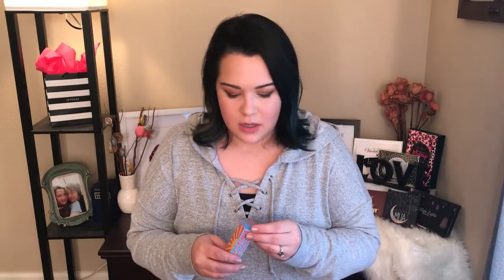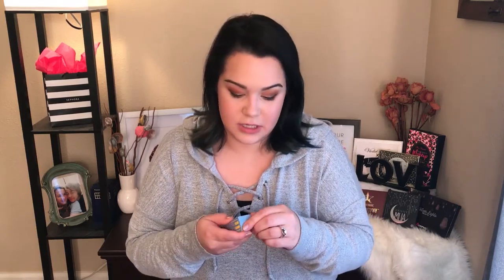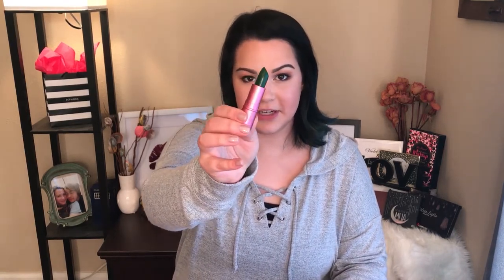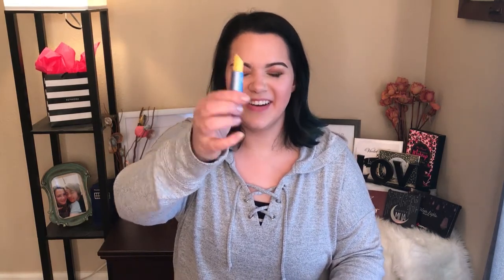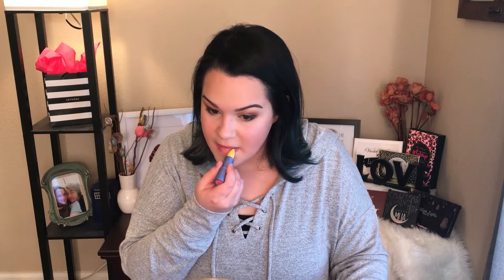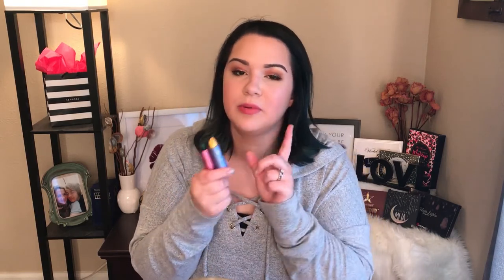Green and Yellow Lipstick?! | Testing Lipstick Queen Color Changing Lipstick | Makeup Break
Hello friends! Happy Tuesday, I have a new video for you all about color changing lipsticks from Lipstick Queen. Watch to see my thoughts! Also if you have any recommendations for future videos, let me know.

Products mentioned:
Lipstick Queen Frog Prince